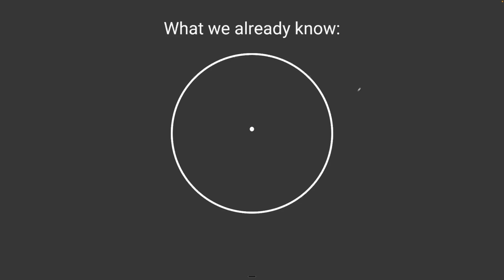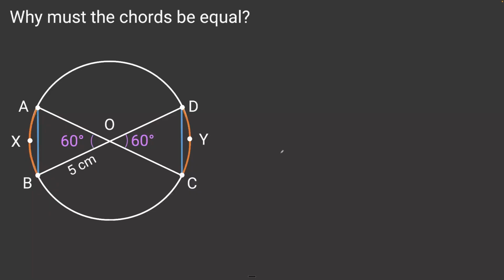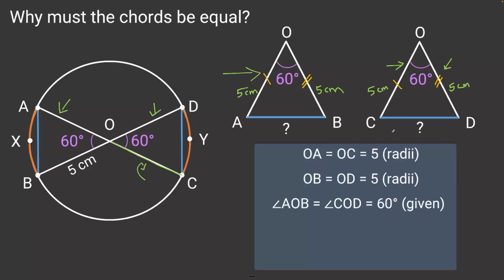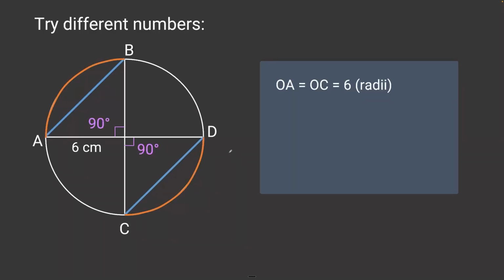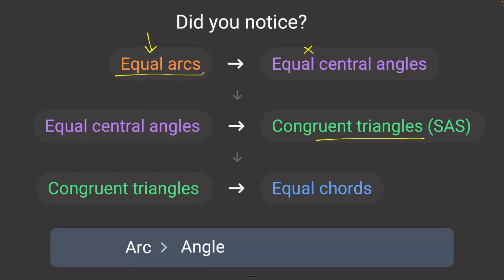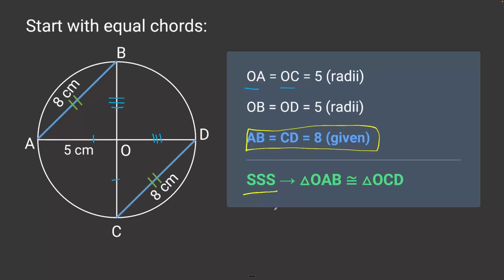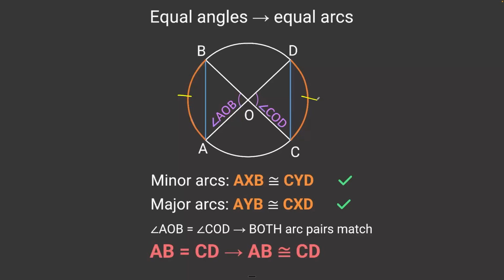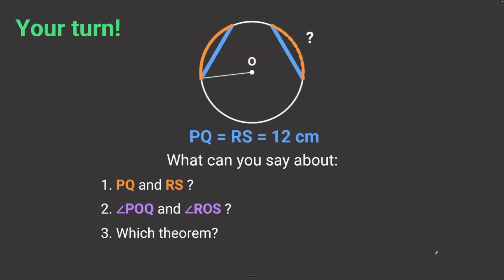Congruence arcs and chords | Circle | OD Grade 10 | Math | Khan Academy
If two arcs in a circle are the same size, must their chords be equal too? And if two chords are equal, does that force the arcs to match? This video proves both directions of this beautiful relationship step by step.

You will learn how arcs, chords, and central angles are all linked within a circle, and how the SAS and SSS congruence rules from triangles unlock two powerful theorems about circles. Follow along as we use a radius of 5 cm and central angles of 60 degrees to show why congruent arcs must create equal chords, then flip the argument to show that equal chords of 8 cm force their arcs to be congruent as well. The video also covers an important constraint: these theorems only hold within the same circle or in congruent circles. A challenge question at the end ties both theorems together.

Timestamps:
0:00 Introduction: Do Equal Arcs Always Give Equal Chords?
0:42 How Arcs, Chords, and Central Angles Are Connected
1:35 What Happens When Two Central Angles Are Equal
2:28 Proof That Congruent Arcs Give Equal Chords Using SAS
4:18 Theorem 1: Congruent Arcs and Equal Chords
5:02 Proving the Converse: Equal Chords Give Congruent Arcs Using SSS
6:28 Theorem 2: Equal Chords and Congruent Arcs
7:08 Key Constraint: This Works Only in the Same or Congruent Circles
7:50 Summary and Challenge Question